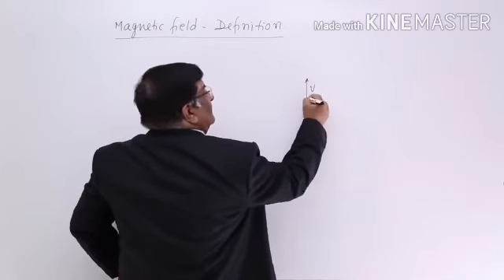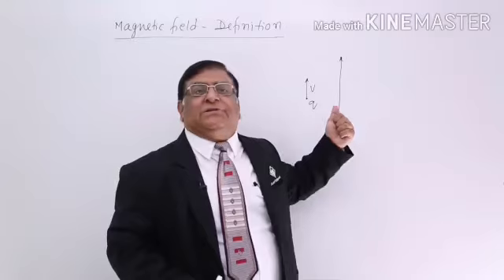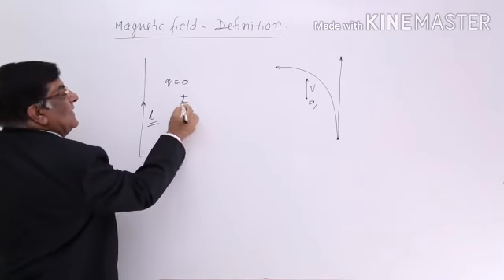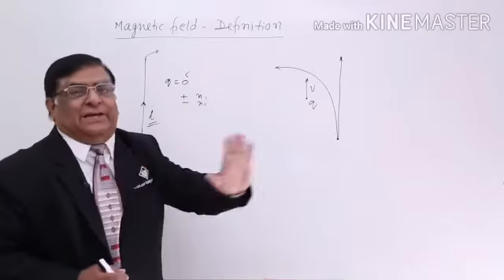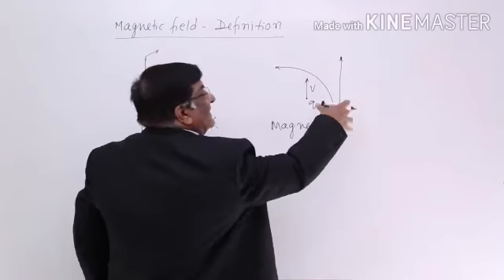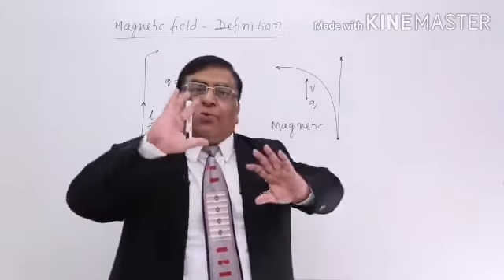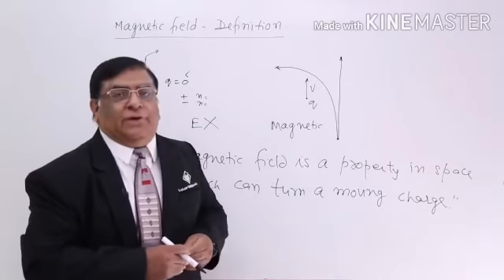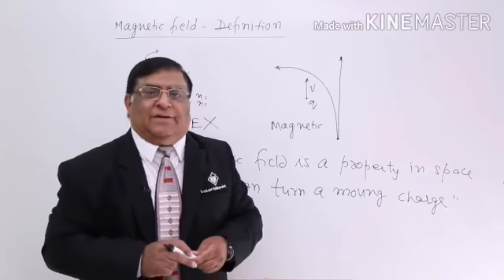Magnetism lecture 24